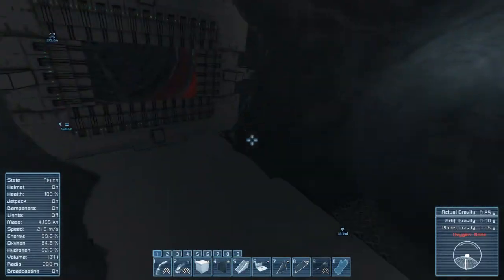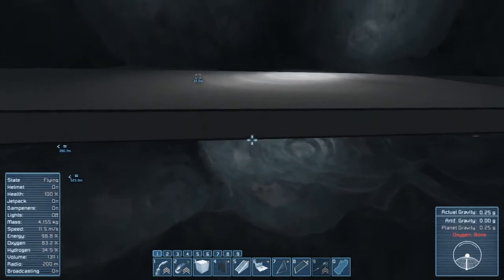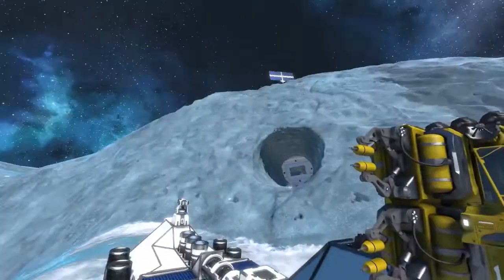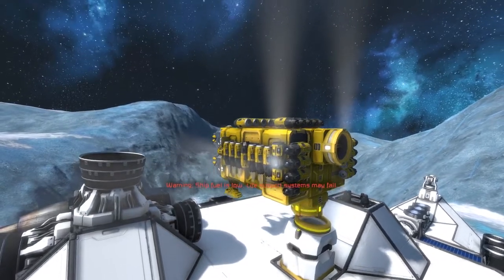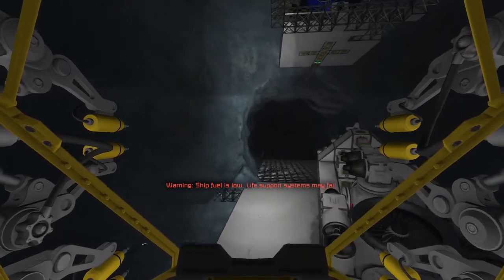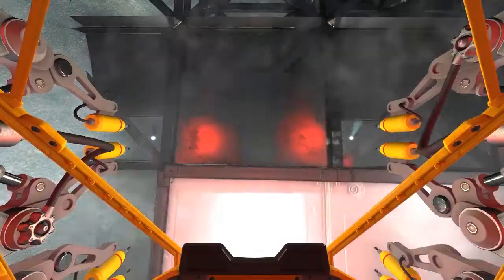Space Engineers 2-18:Starting the Reactor Room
Season 2 ep 18 of Space Engineers as we play on the Nidd server.